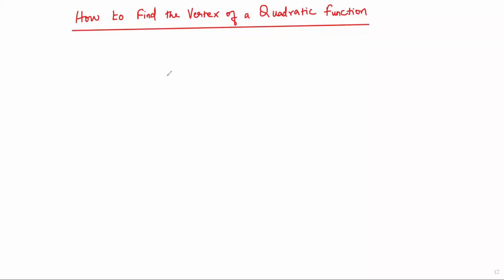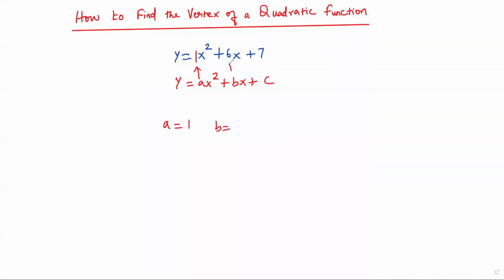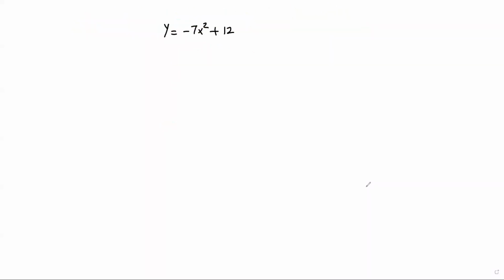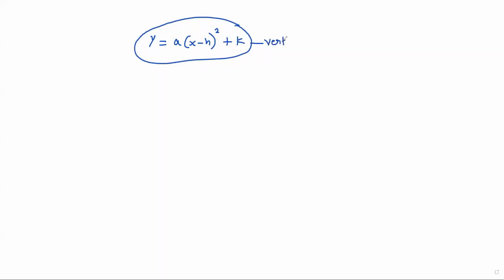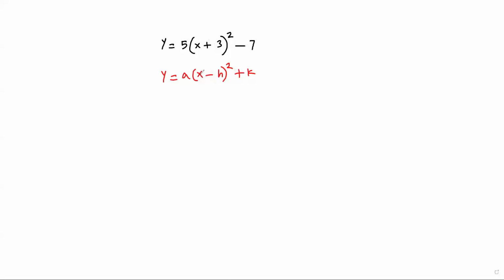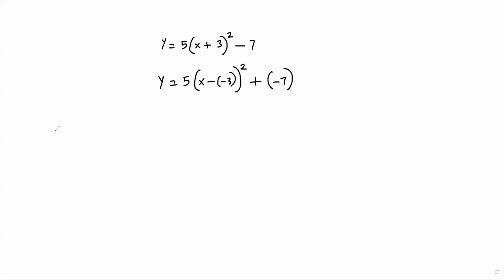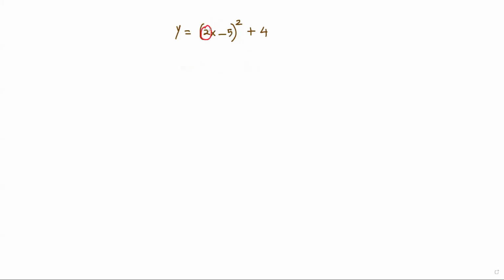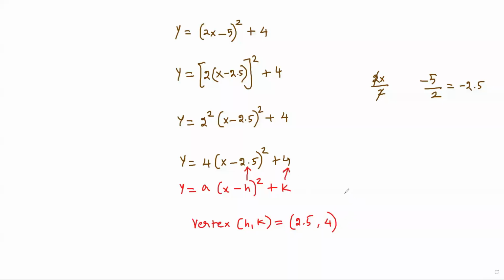ALGEBRA 2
How to Find the Vertex of a Quadratic Function